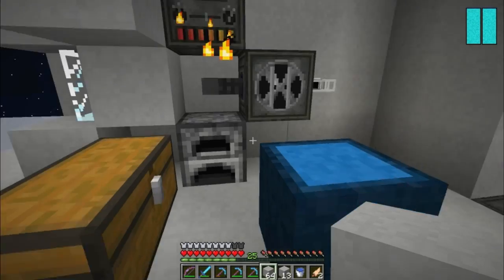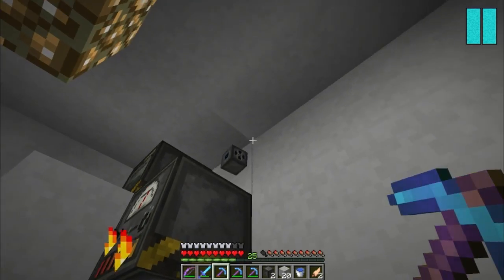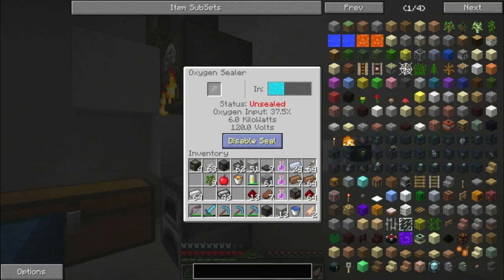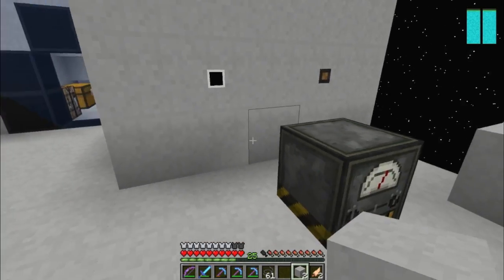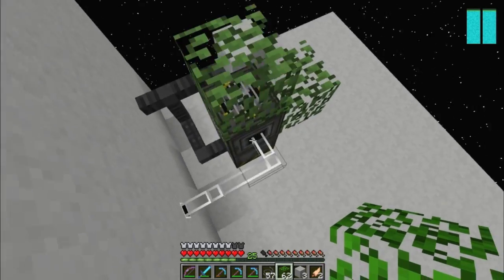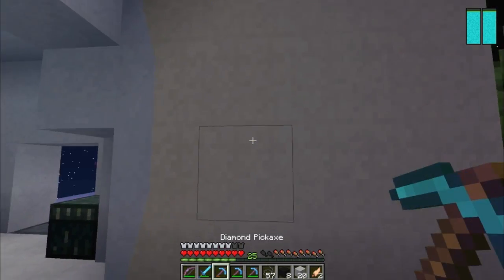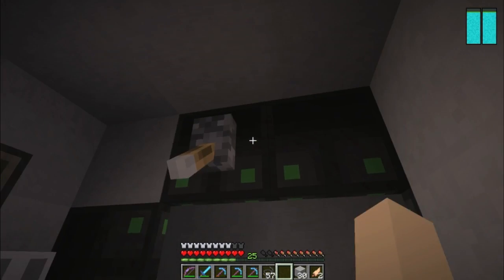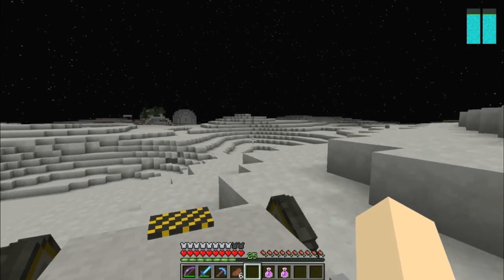Minecraft Space Chickens - E22 - Airlocks and Moon Withers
Galacticraft and Chococraft are two minecraft mods I have been wanting to try out for a while now, I finally decided to combine the two to make Space Chickens! I hope you enjoy!

Guude
27540